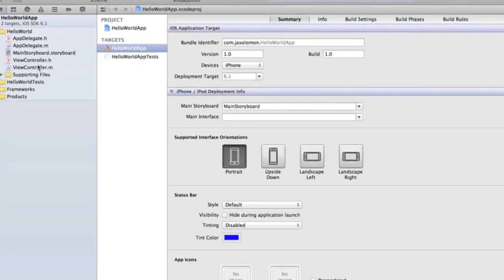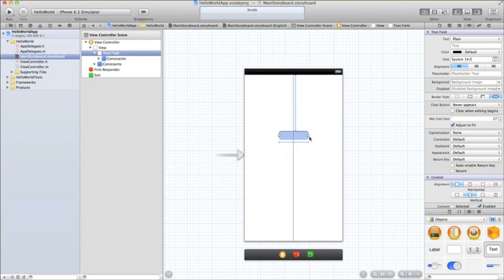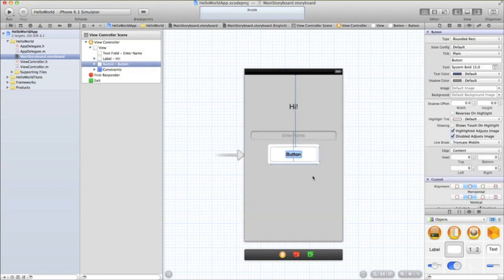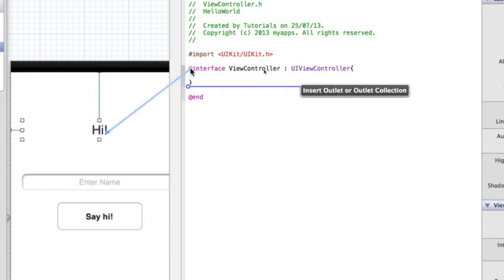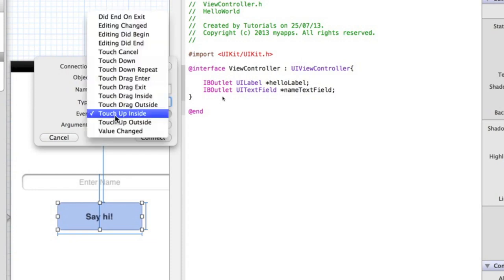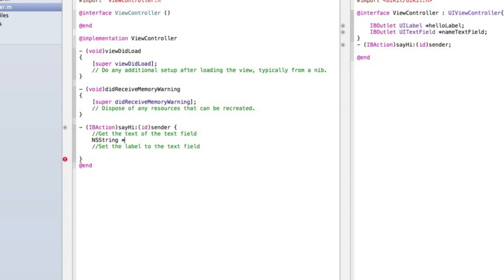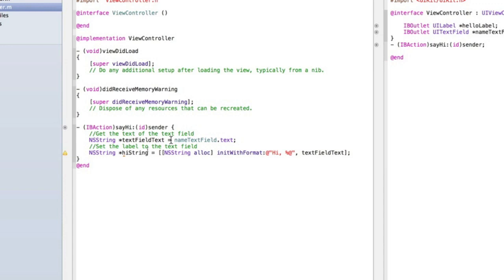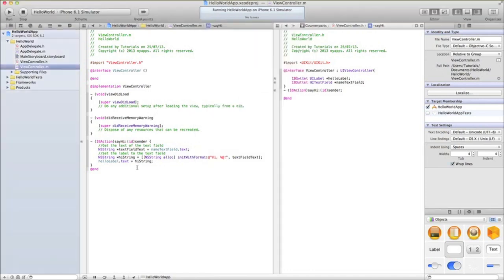iOS Programming : Creating a Hello World App